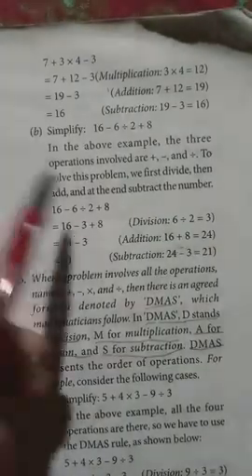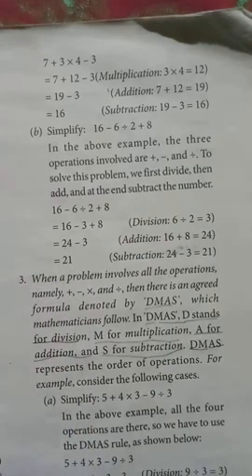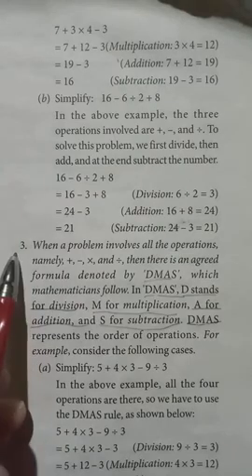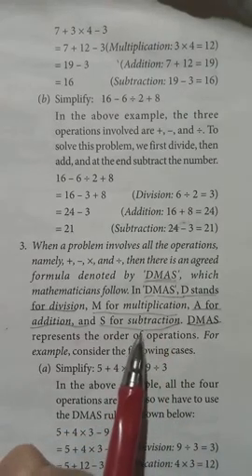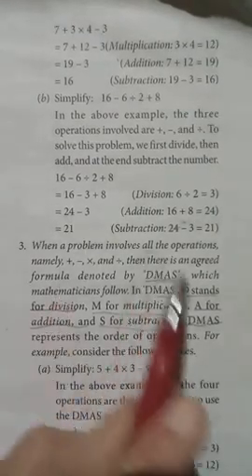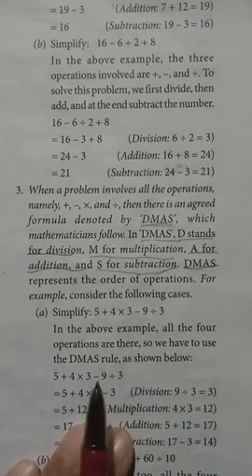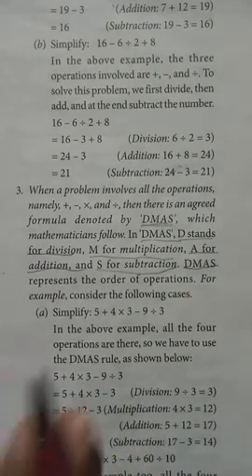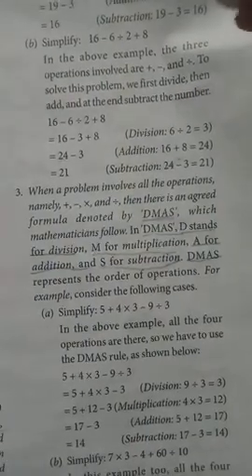cl vi maths rules for mixed operation +, -, x and divide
mbose . Felishia Susngi. playing with numbers